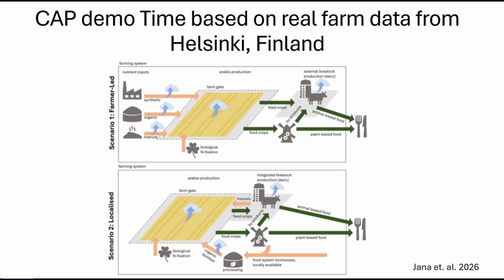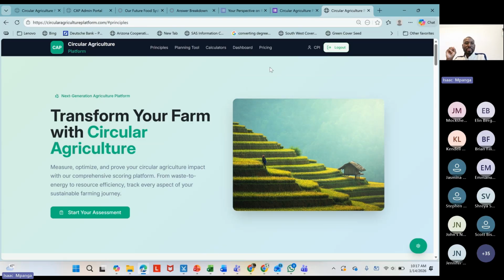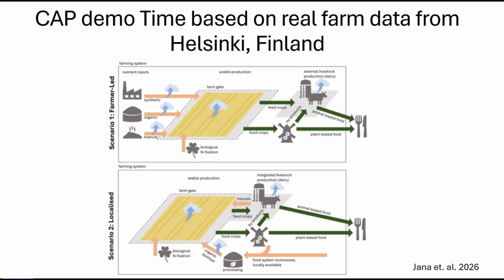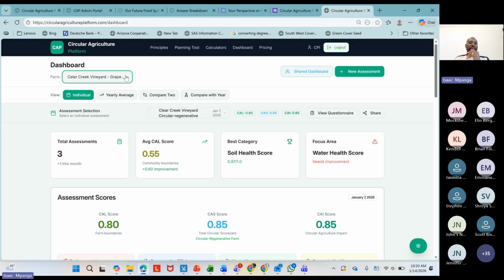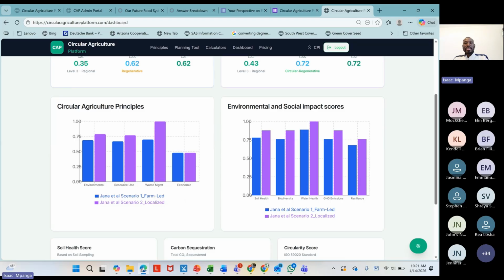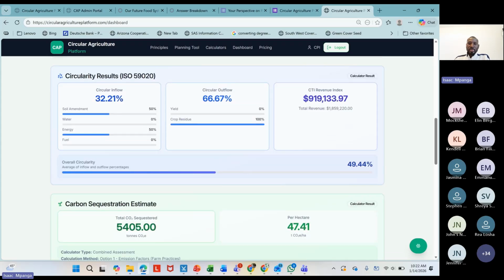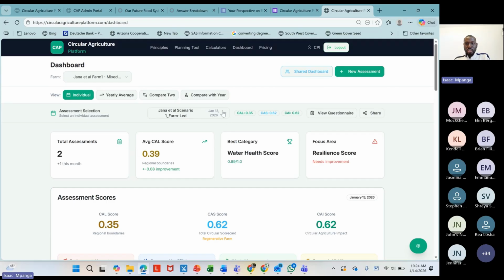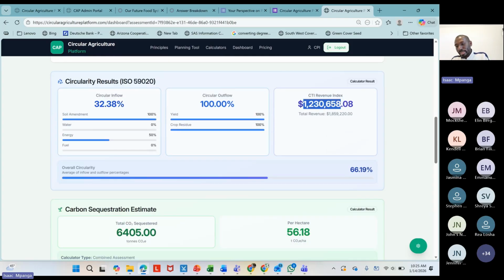CAP Case Study: Real-world scenarios